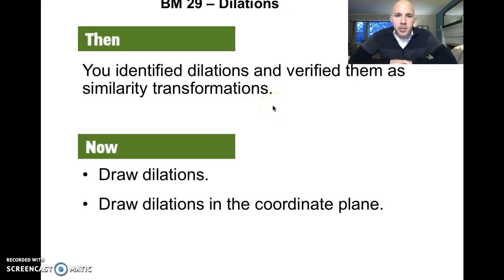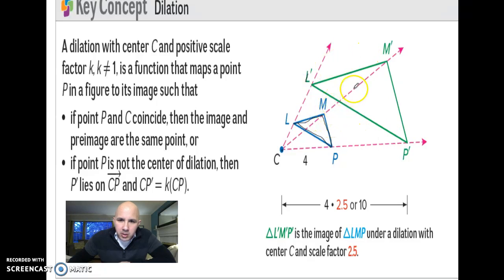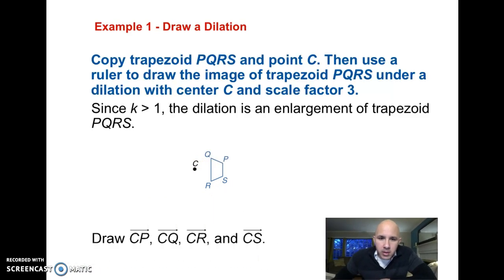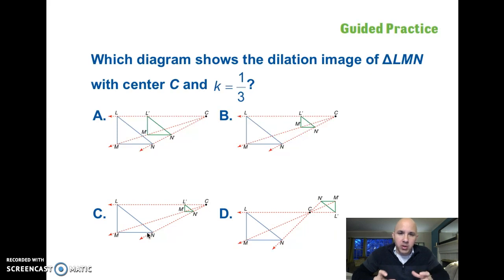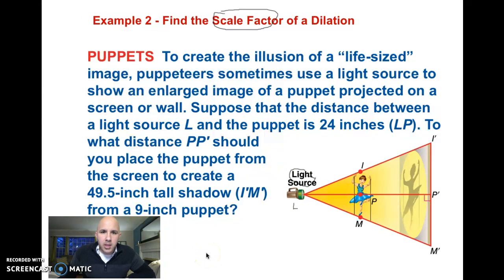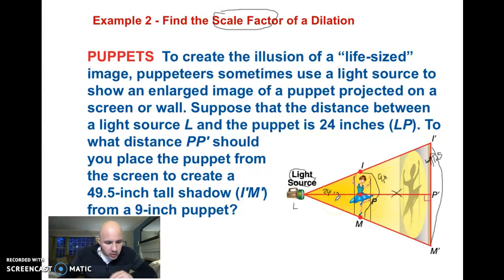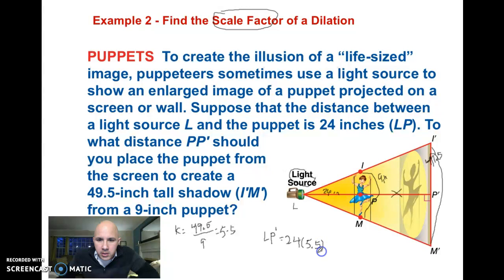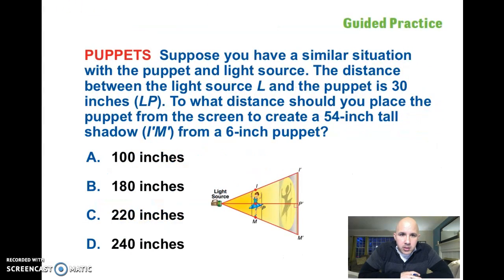BM 29 Part 1 - Dilations and Scale Factor